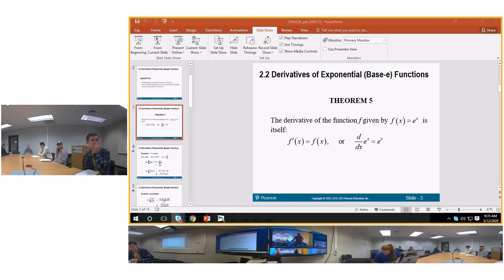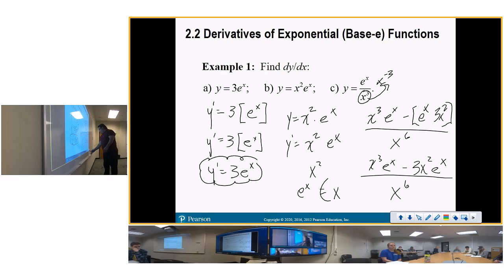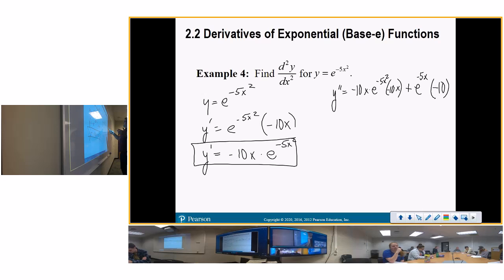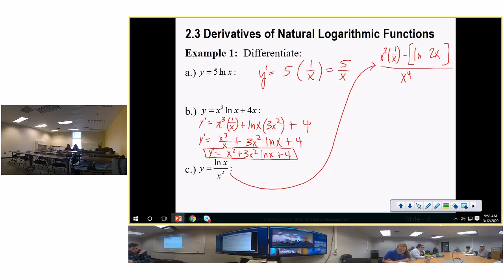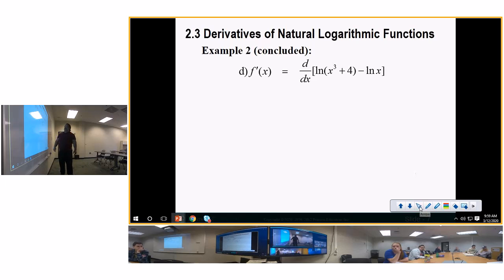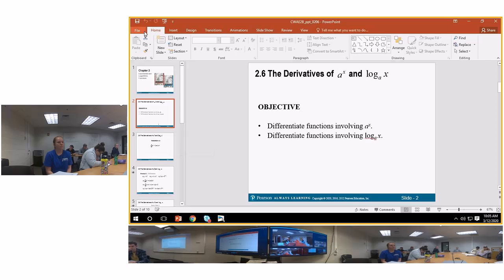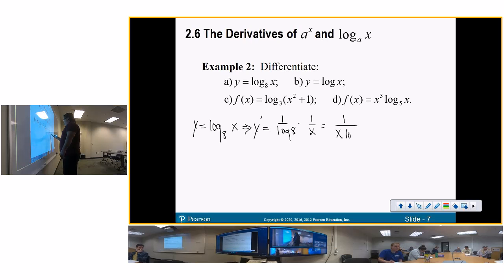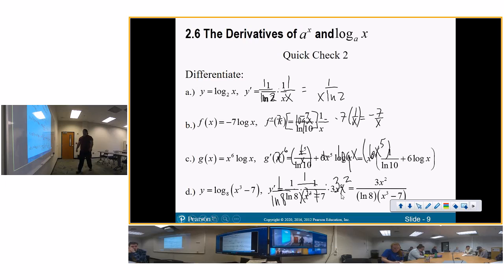2 2 2 3 2 6